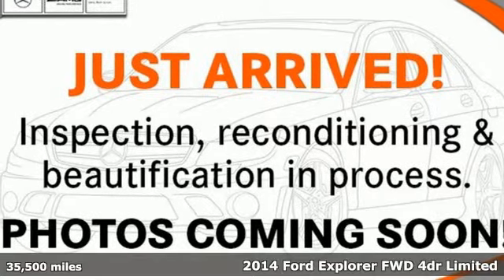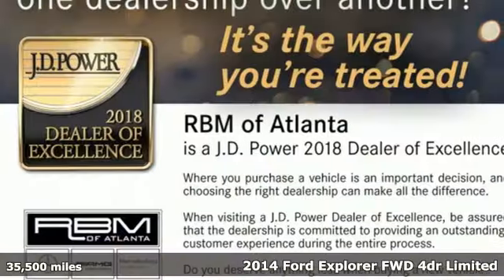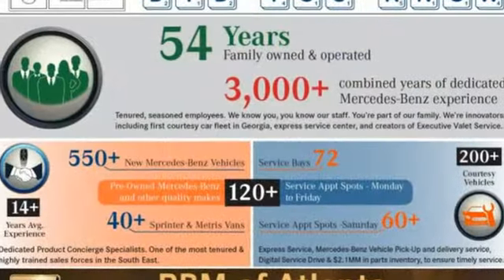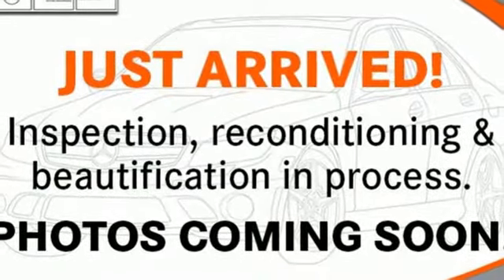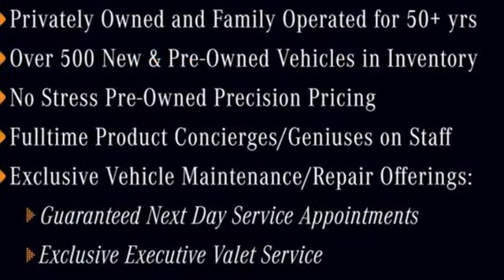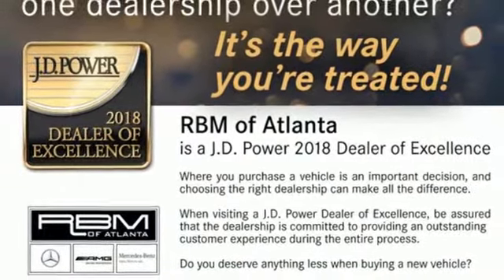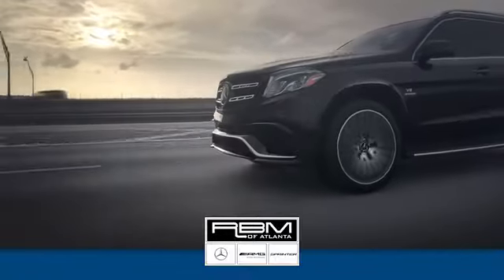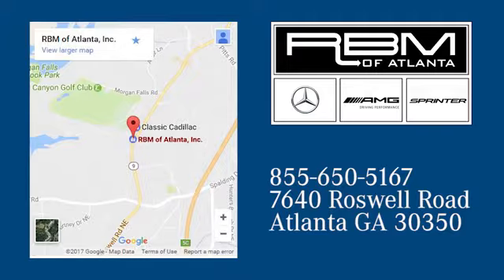Used 2014 Ford Explorer Atlanta GA Sandy Springs, GA L5893PA - SOLD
Year: 2014
Make: Ford
Model: Explorer
Trim: Limited
Engine: 6 Cyl. 3.5 L
Transmission: Automatic
Color: Tuxedo Black Metallic
Interior: Charcoal Black
Mileage: 35500
Stock #: L5893PA
VIN: 1FM5K7F80EGB48360
ONE OWNER, CLEAN CARFAX! HEATED 2ND ROW BUCKET SEATS, Wheels: 20 Painted Aluminum, Voice Activated Dual Zone Front Automatic Air Conditioning, Valet Function, Trip computer, Transmission: 6-Speed SelectShift Automatic, Towing w/Trailer Sway Control, Tires: P255/50R20 AS BSW, Tailgate/Rear Door Lock Included w/Power Door Locks, Systems Monitor. This Ford Explorer has a dependable Regular Unleaded V-6 3.5 L/213 engine powering this Automatic transmission.*Experience a Fully-Loaded Ford Explorer Limited *SYNC -inc: SYNC w/MyFord voice-activated communications and entertainment system w/911 Assist, VHR, SYNC Services AppLink, Bluetooth, steering wheel controls, USB port, auxiliary input jack, traffic reports, GPS based turn-by-turn directions and information services, Strut Front Suspension w/Coil Springs, Steel Spare Wheel, Speed Sensitive Variable Intermittent Wipers, Side Impact Beams, Securilock Anti-Theft Ignition (pats) Engine Immobilizer, Seats w/Leatherette Back Material, Safety Canopy System Curtain 1st, 2nd And 3rd Row Airbags, Roof Rack Rails Only, Remote Keyless Entry w/Integrated Key Transmitter, Illuminated Entry and Panic Button, Regular Amplifier, Rear Parking Sensors, Rear HVAC w/Separate Controls, Rear Cupholder, Rear child safety locks, Radio: Sony Audio System w/12-Speakers -inc: HD Radio, (2) USB ports, SD card reader and SIRIUS satellite radio, Service not available in Alaska or Hawaii, Radio w/Seek-Scan, Clock, Speed Compensated Volume Control, Steering Wheel Controls and Radio Data System, Quasi-Dual Stainless Steel Exhaust w/Chrome Tailpipe Finisher, Proximity Key For Doors And Push Button Start, Power Rear Windows and Fixed 3rd Row Windows.*Stop By Today *Come in for a quick visit at RBM of Atlanta, 7640 Roswell Road, Atlanta, GA 30350 to claim your Ford Explorer!

Address:
7640 Roswell Road